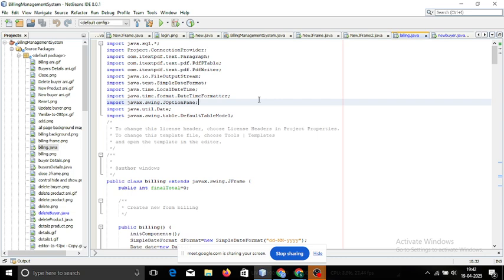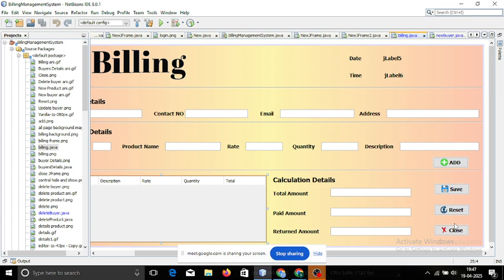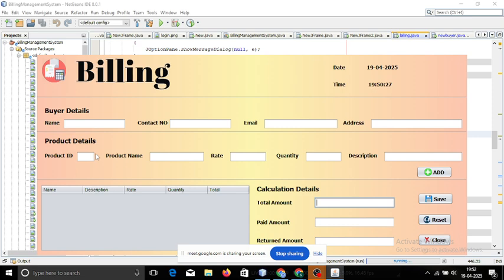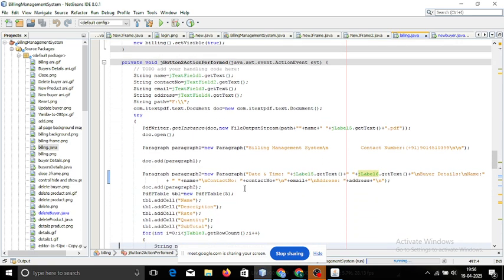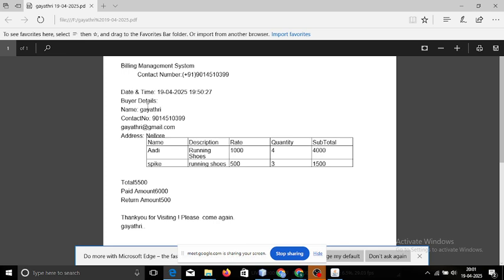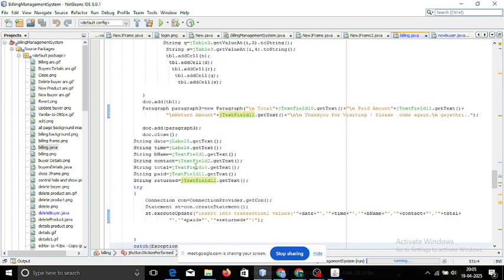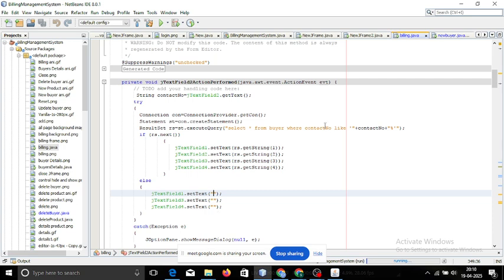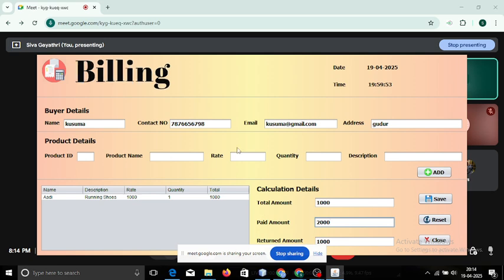Full Stack Web Development 7th task 25 Feb 2025 batch